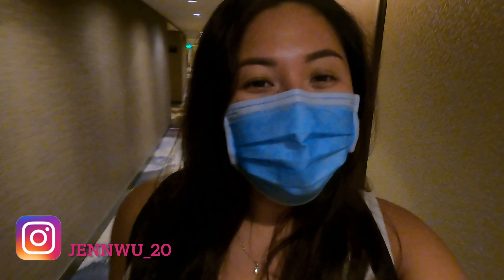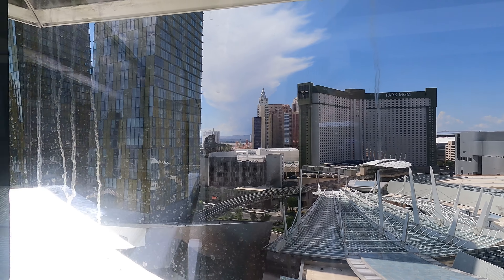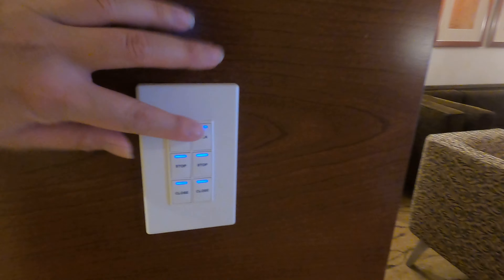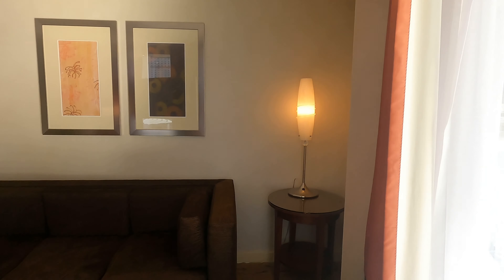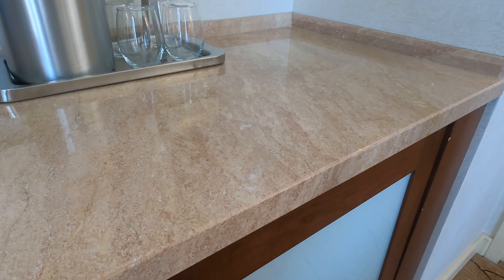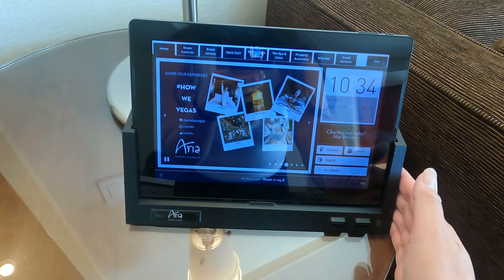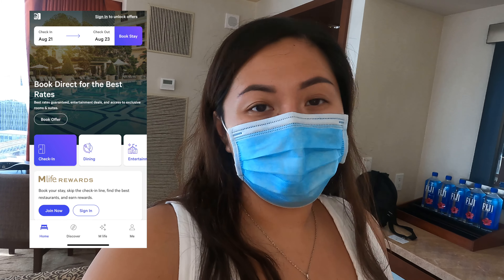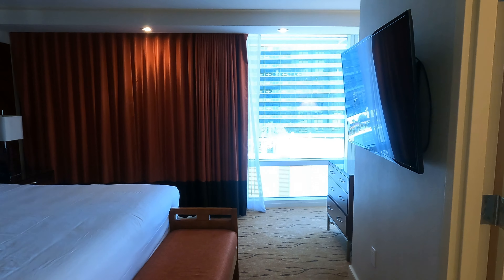Corner Suite Panoramic View Room Tour | Aria Resort & Casino Las Vegas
Today we are back with a Room Tour Video of the Corner Suite Panoramic View at the Aria Resort & Casino in Las Vegas. This room features a King size bed, Living Area, and massive Restroom which has a panoramic view of the Las Vegas Strip. To see other rooms at the Aria be sure to check out my Las Vegas 2021 playlist.

Room Details:
Name: Corner Suite Panoramic View
Pricing: Visit Aria website for rates
920Sq Ft, Living Room, Bar area with mini fridge, 2 bathrooms, Walk in shower, tub, dual sinks, plenty of storage space, & much more.

As mentioned in the video below you can click the link to check out my room tour of the Deluxe King Room at the Aria:

 XOXO,
Jennifer Tran

© All uploads are the intellectual property of Jennifer Tran . You do not have permission to re-use or publish any part of them without my written approval.